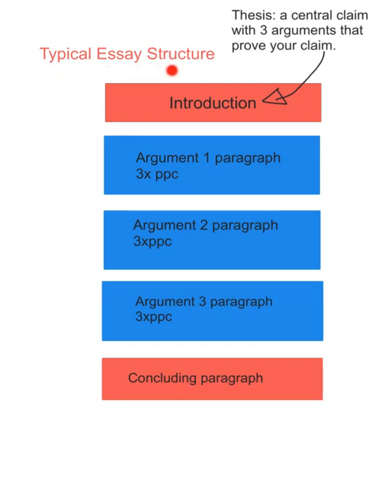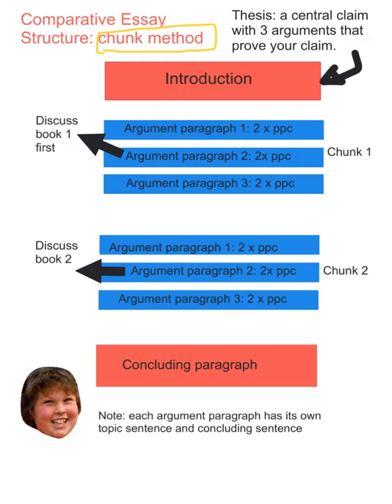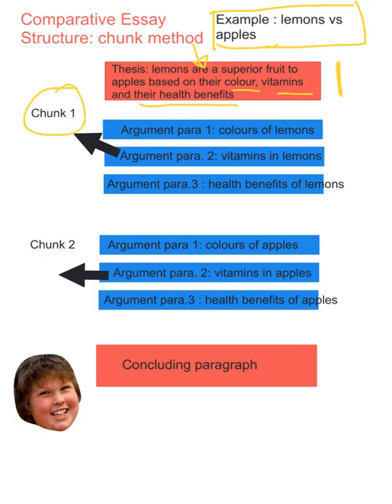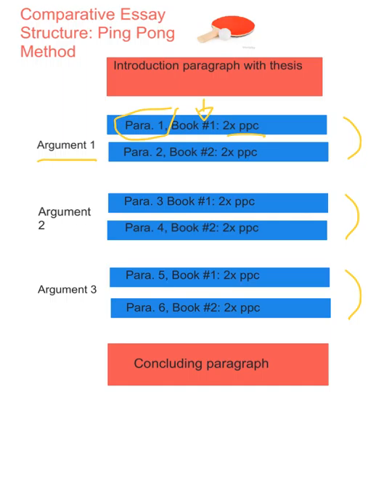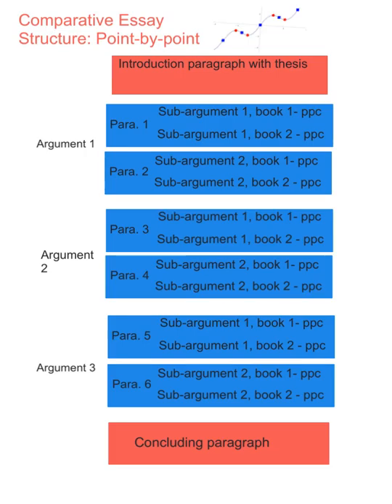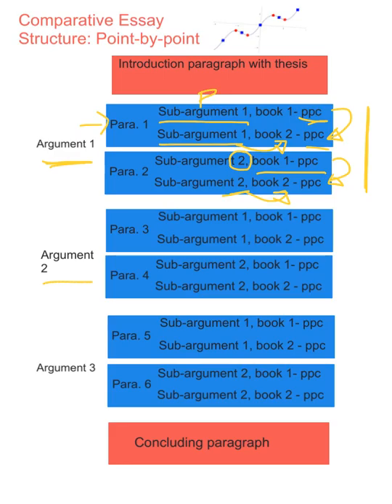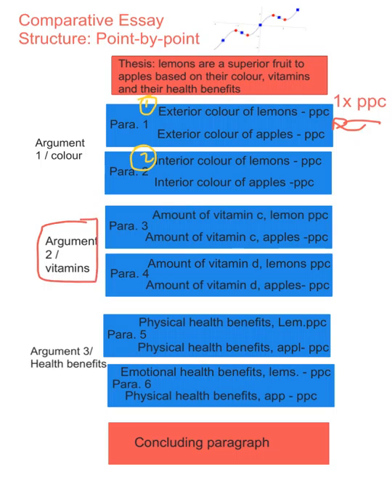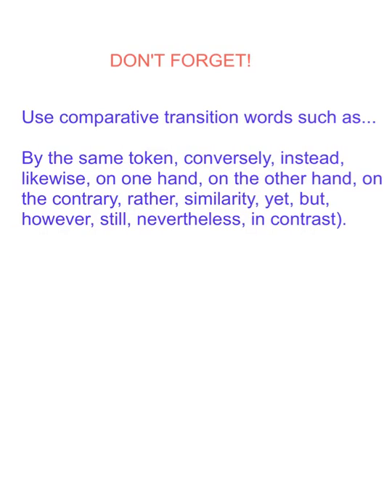Comparative essay writing